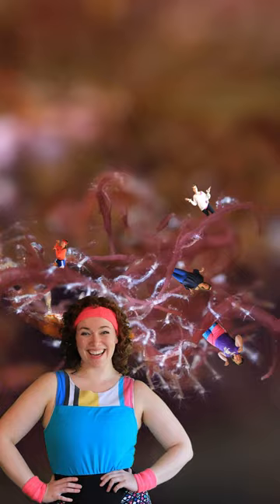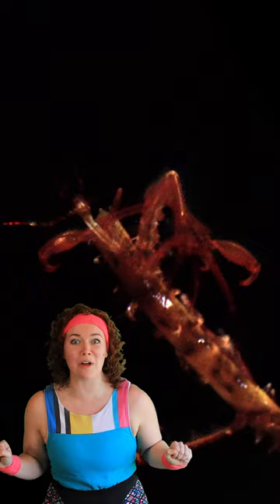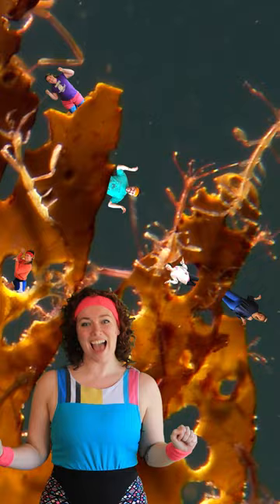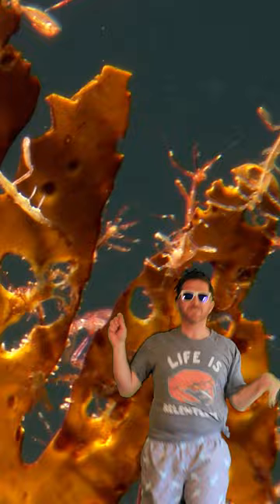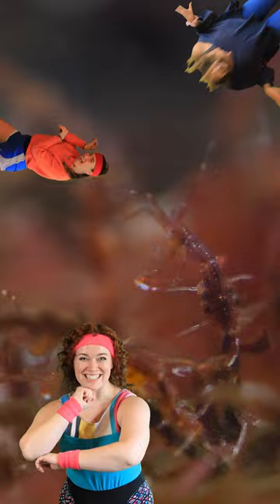Shelly Skellie’s Super Short Skeleton Shrimp Sweat Sesh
📣Hey all you shrimps, shramps, and shrumps!📣 Time to shape up your exoskeletons with Shelly Skellie’s Super Short Skeleton Shrimp Sweat Sesh! Join Shelly as she shows her students a scintillating skeleton shrimp-spired exercise!

Skeleton shrimp (Caprella sp.) aren’t your typical shrimp-like crustacean. These abundant amphipods prefer to perch their pereons upon a piece of seaweed, bryozoa, or hydroid, moving about in an inchworm-like fashion with the aid of their grappling-hook-claws, called gnathopods. When the going gets tough, skeleton shrimp can get going, albeit a bit awkwardly — swimming by rapidly bending and straightening their bodies in a series of suspended underwater crunches.

To eat, they hang on to their home with their back legs and wave their bodies about in the current while swiping for bits of food and detritus. It’s these motions that have inspired Shelly’s newest workout trend—now grab your friends and get ready to have a skeleTON of FUN!